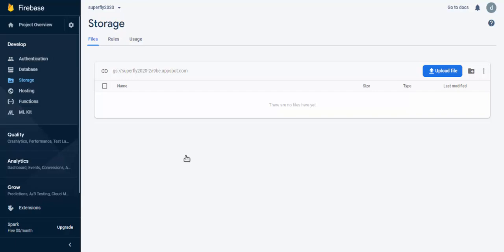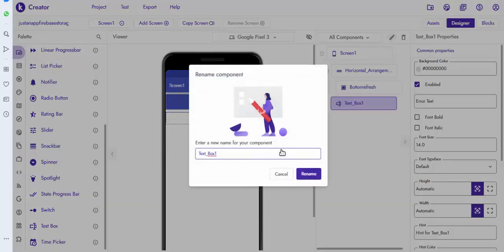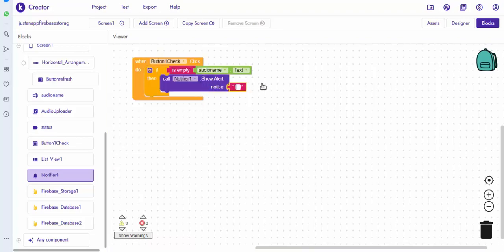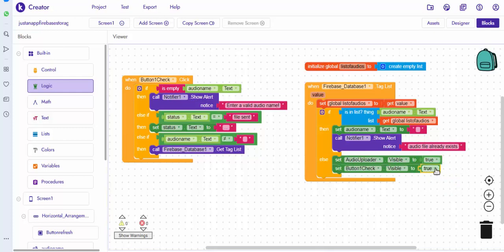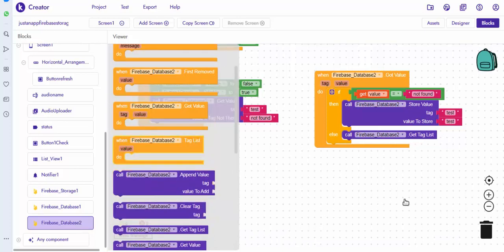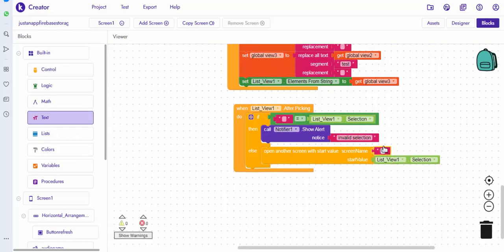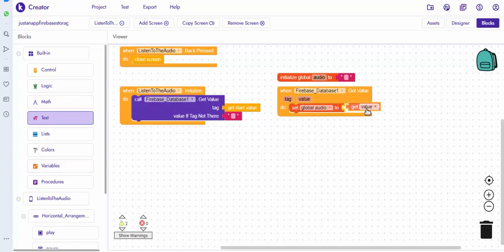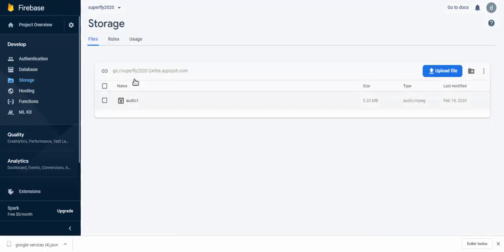2 - Firebase Storage (configuration) - App with audio files being stored in the firebase storage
Part 2: Set the firebase storage going (.json created) - Then create an app to save audios ... can also be used to storage video files.